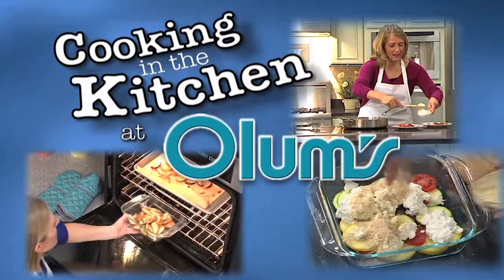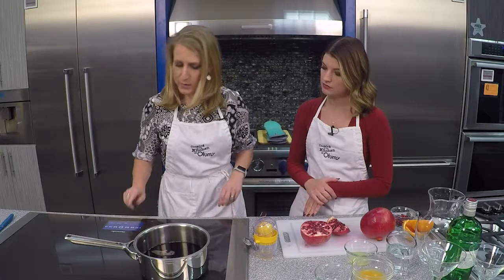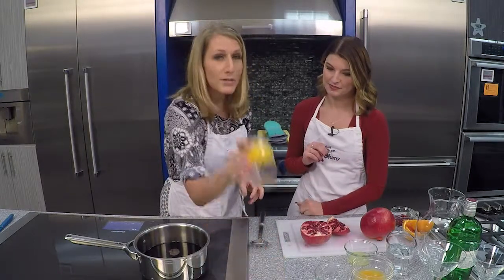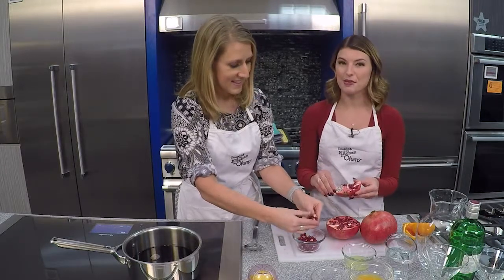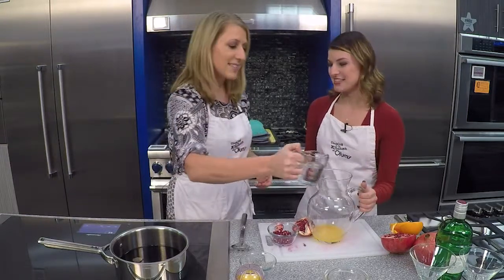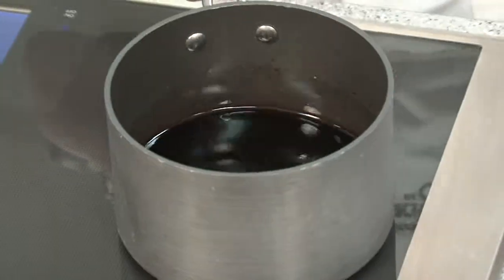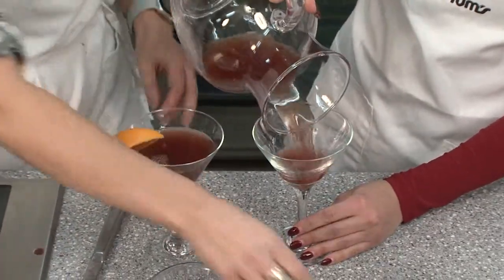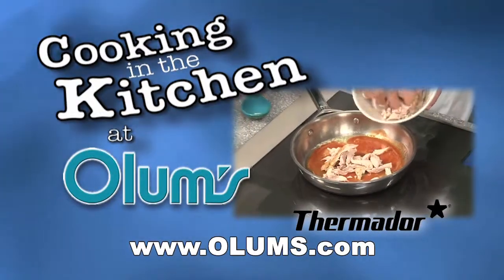Pomegranate Martinis - Cooking in the Kitchen at Olum's - Featuring Molly Morgan RD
Pomegranate Martinis
Serves 2-4

Ingredients - Pomegranate Syrup:
4 cups pomegranate juice
½ cup sugar
1 Tbsp. freshly squeezed lemon juice

Ingredients - Pomegranate Martini:
6 fluid ounces gin*
1 lemon, juiced
1 orange, juiced
¼ cup pomegranate syrup
¼ cup pomegranate seeds, for garnish
1 orange sliced, for garnish
*Or substitute some sparkling water instead for a lighter cocktail!

Directions:
1. Prepare the syrup by placing the pomegranate juice, sugar, and lemon juice in a saucepan. Cook over medium heat, stirring occasionally; continue to cook until the sugar has completely dissolved. Once the sugar has dissolved, reduce the heat to medium-low and continue to cook until the mixture has reduced to 1½ cups, about 45-50 minutes. Remove from the heat and then allow to cool, will thicken as it cools. Store extra syrup in the refrigerator.

2. To prepare the martini: In a pitcher mix together the gin, lemon juice, orange juice, and pomegranate syrup. Stir to combine. Chill.

3. Divide among martini glasses and garnish with slice of orange and pomegranate seeds.